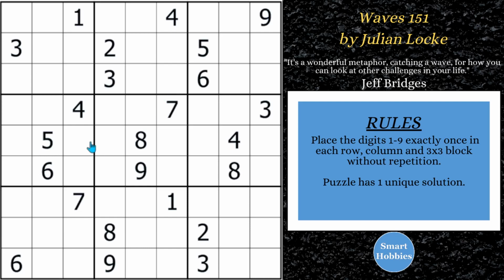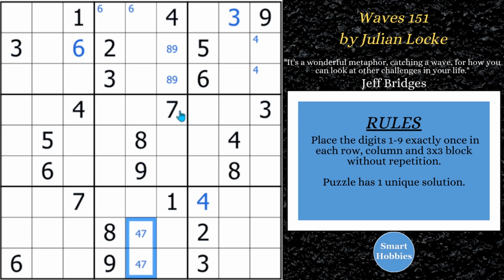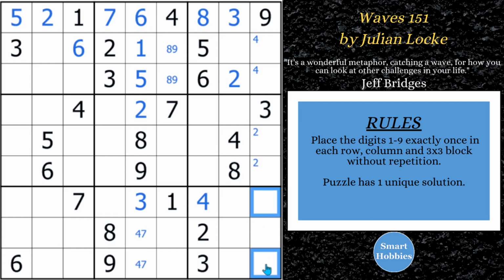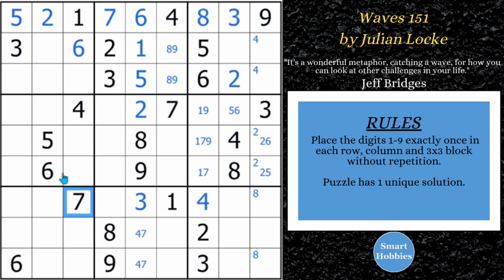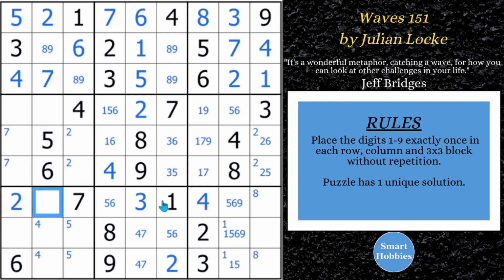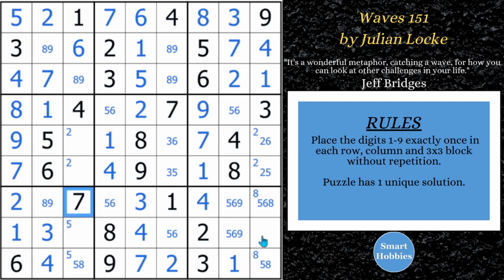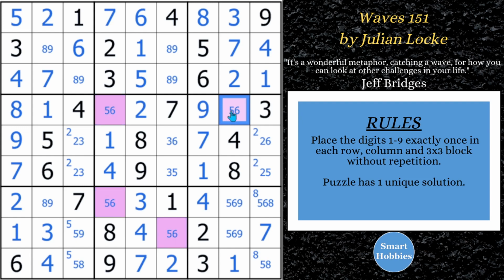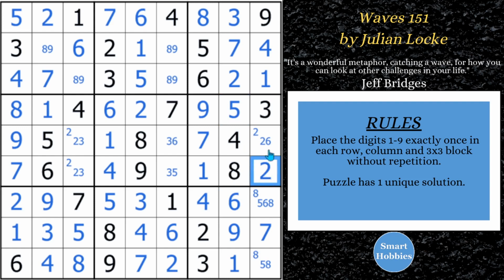How To SOLVE SUDOKU Puzzles With REMOTE PAIRS – SHC #102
In How To SOLVE SUDOKU Puzzles With REMOTE PAIRS – SHC #102
by Smart Hobbies, I will show you how to solve the Classic Sudoku “Waves 151” by Julian Locke. I solve this puzzle logically and explain all the expert Sudoku tips, tricks, and strategies as I apply them. Thank you Julian Locke for permission to feature your puzzles on my channel.

Strategies demonstrated in this video:

Hidden Single
Naked Single
Full House
Pointing Pair
Naked Pair
Hidden Pair
Claiming Pair
Hidden Pair
Naked Triple
Remote Pair